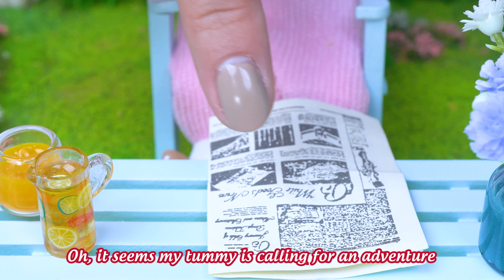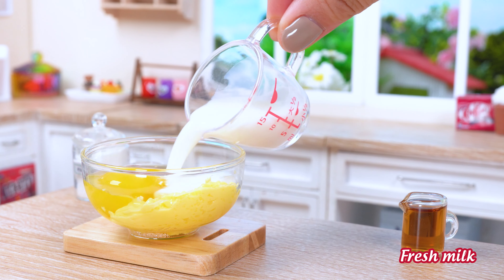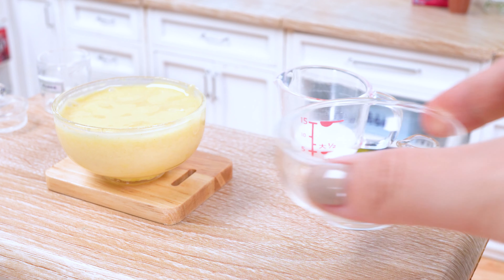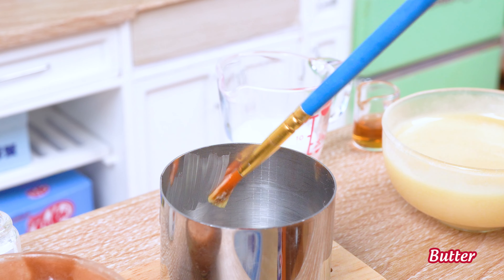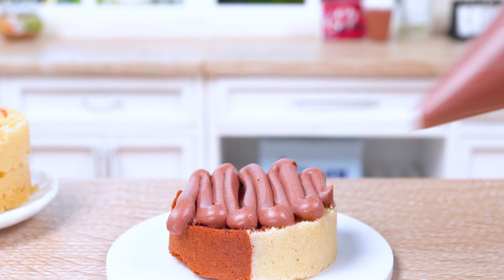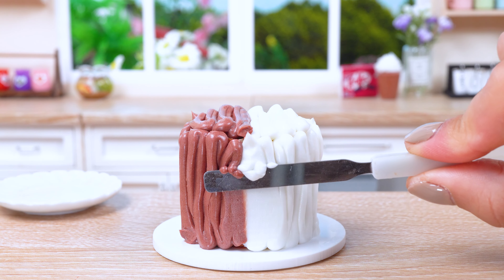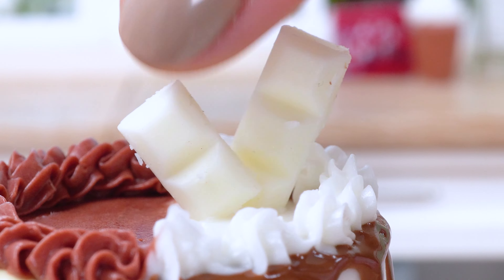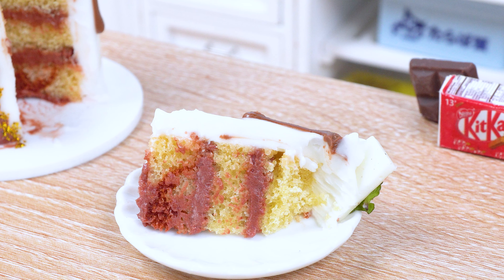BLACK or WHITE Cake 🍫 Sweet Miniature Chocolate Cake Decorating | Perfect Buttercream Cake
▽ Story of the day: 🌈 Welcome, everyone! Today, I make awesome tiny chocolate miniature cakes! 🍰🎨✨

👩‍🍳 Our kitchen is bursting with colors and creativity as we embark on this magical baking journey together. Are you ready to sprinkle some joy into your day? Let's craft these tiny, delectable wonders that are as delightful to look at as they are to taste!

▽ Ingredient:
- Chocolate
- Sugar
- Butter
- Flour
- Fresh milk
- Egg
- Vanilla
- Buttercream
- Fondant
- Emulsion powder

▽ Welcome to the Mini Plus Official YouTube channel!
On this channel, you will find many interesting ideas about food, mini food, tiny cakes & other beautiful little things.